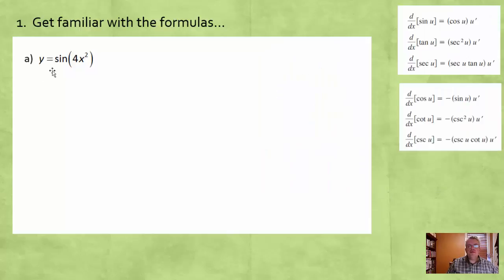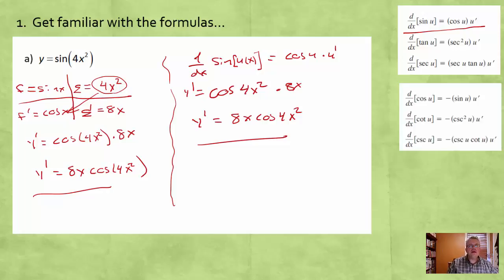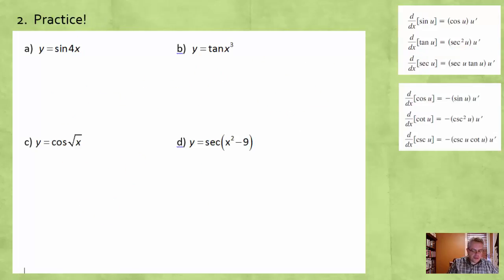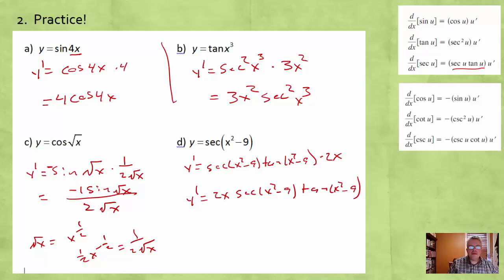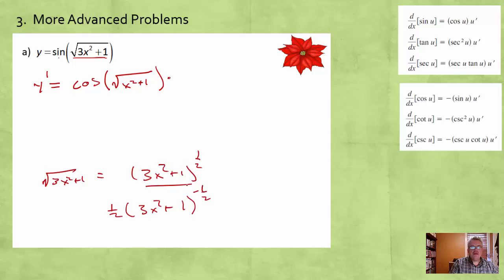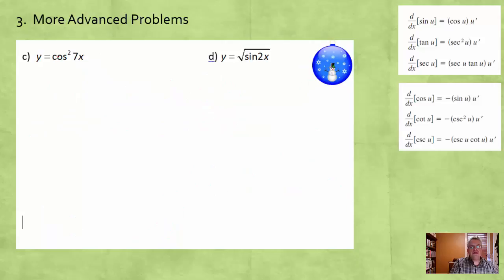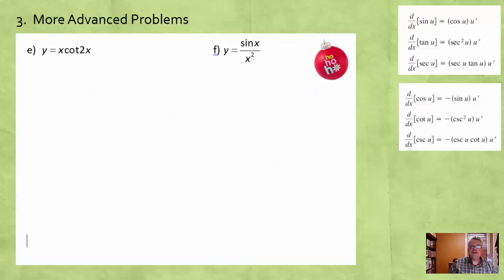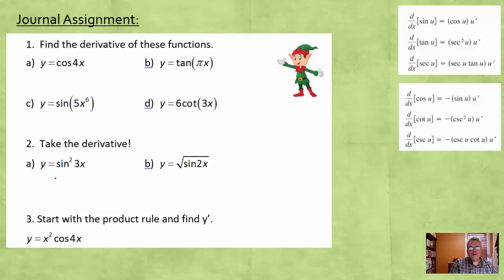Video 4C Trig Functions and the Chain Rule